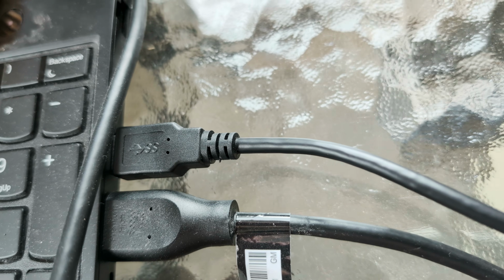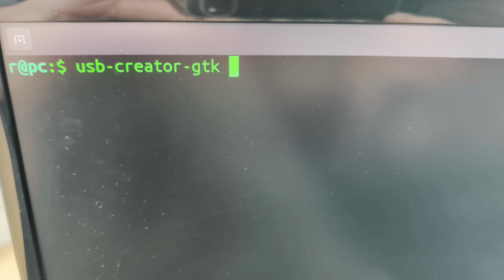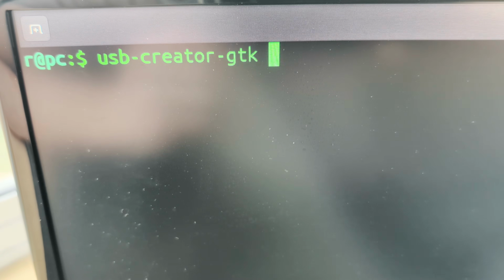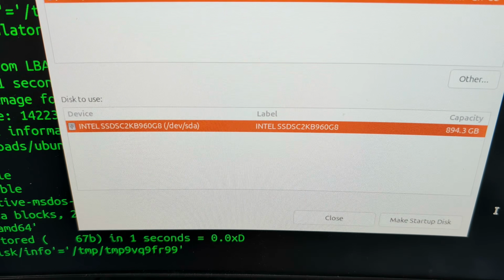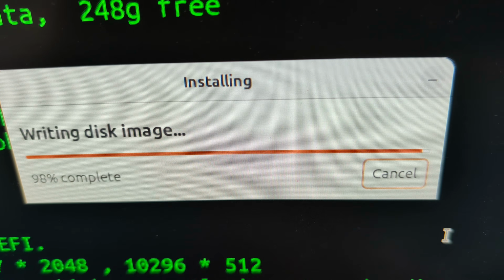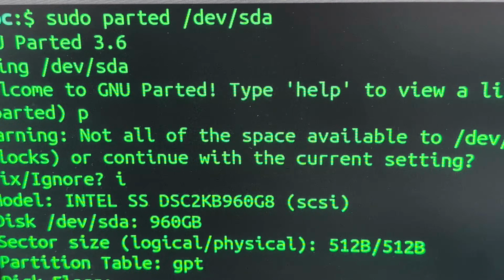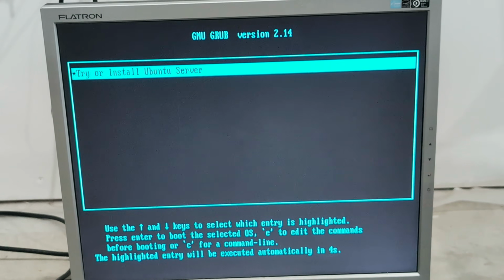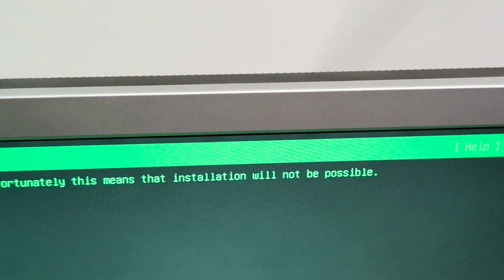Using usb-creator-gtk To Create An Install Disk